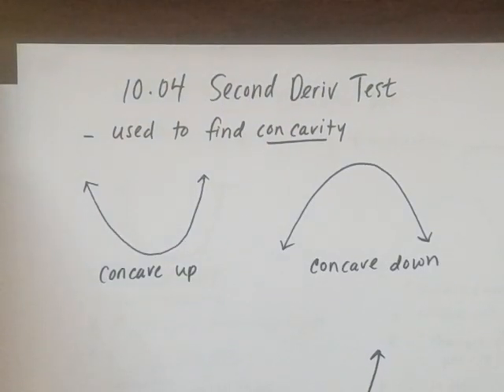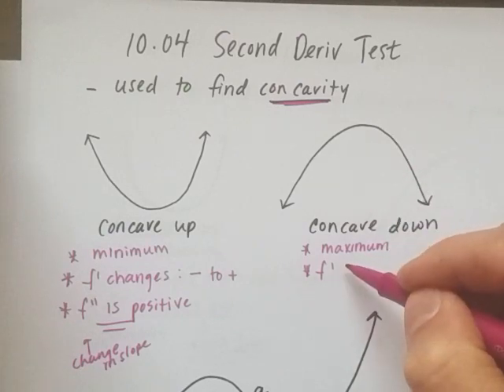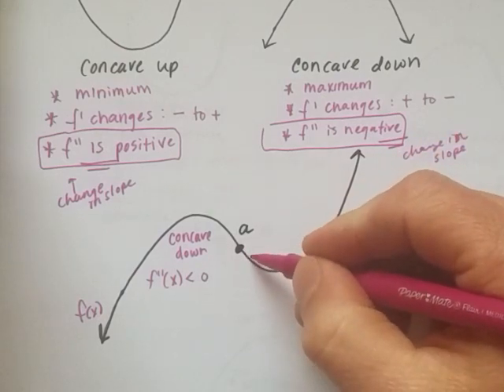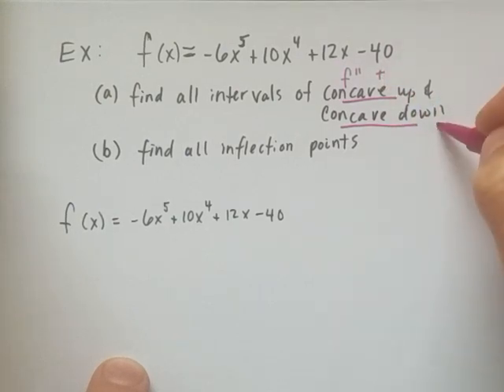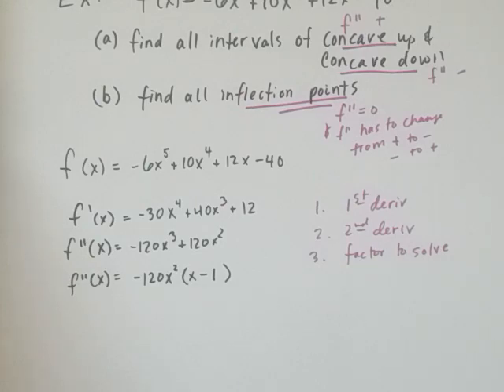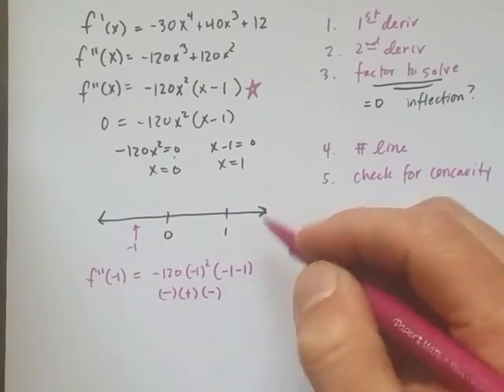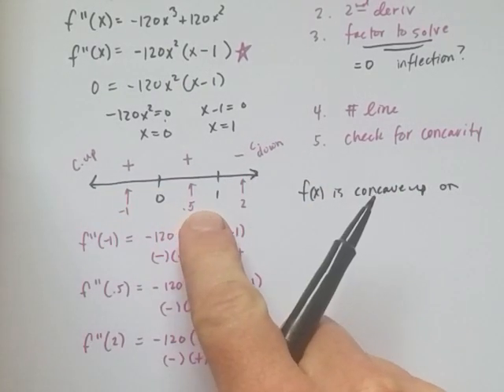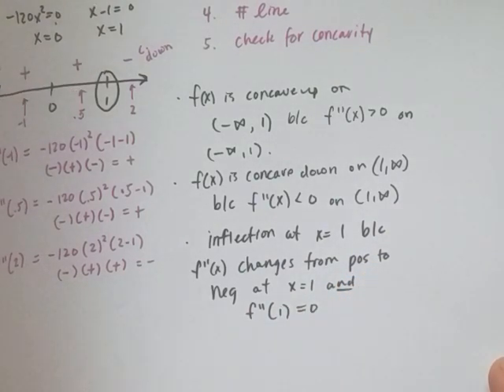10.04 Second Deriv Test